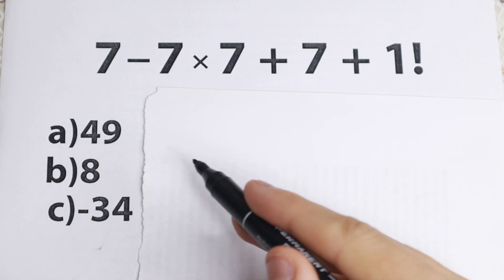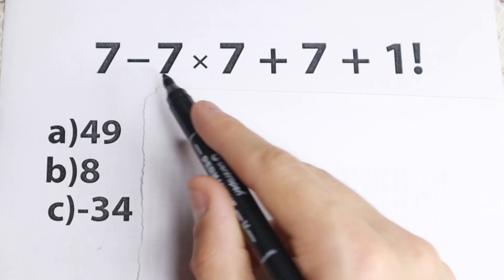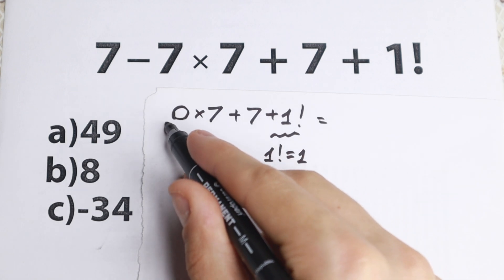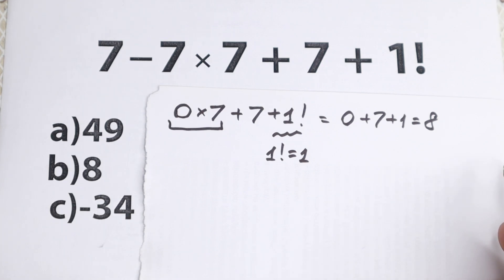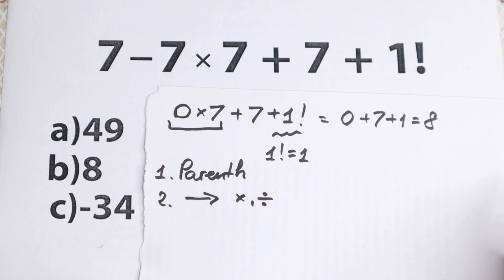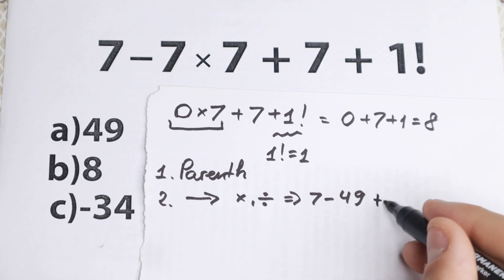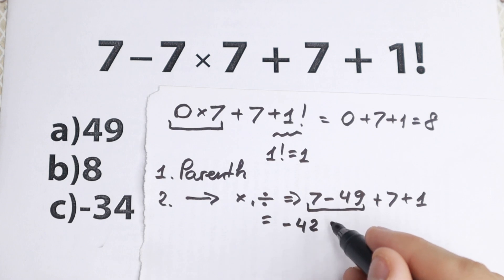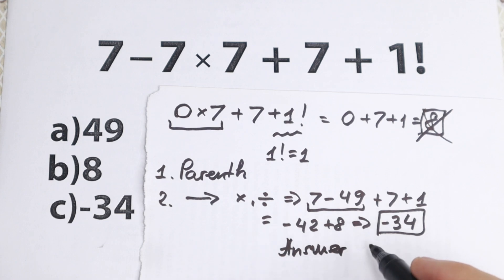The Simplest Math Problem | Be Careful